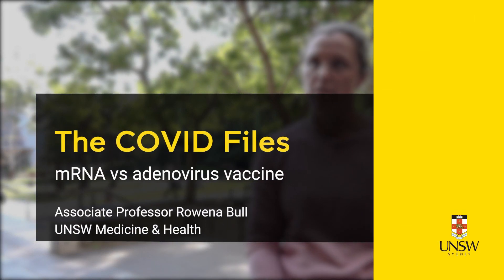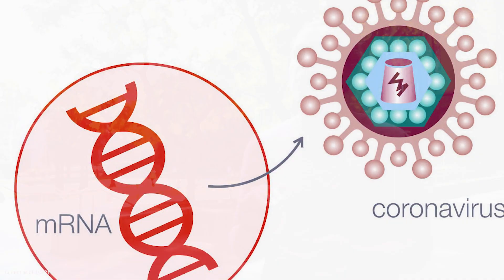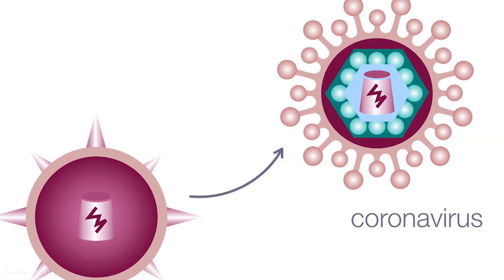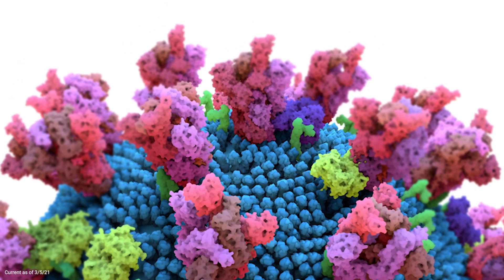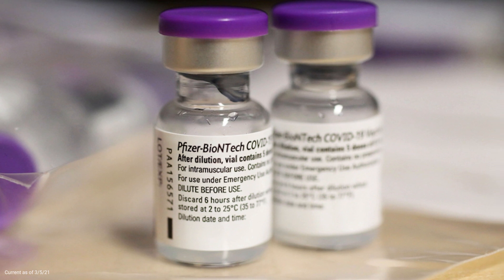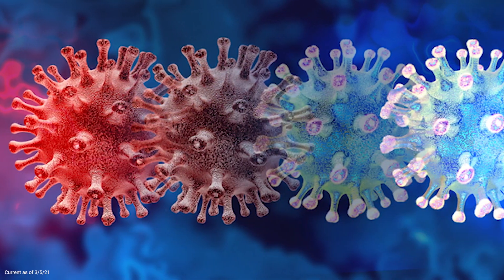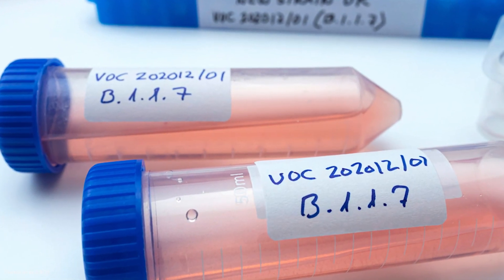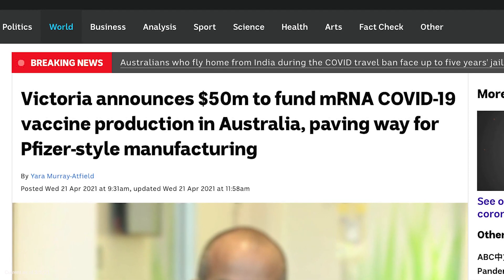mRNA vaccine versus adenovirus vaccine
Associate Professor Rowena Bull from the Faculty of Medicine & Health explains the difference between an mRNA vaccine and the adenovirus vaccine.